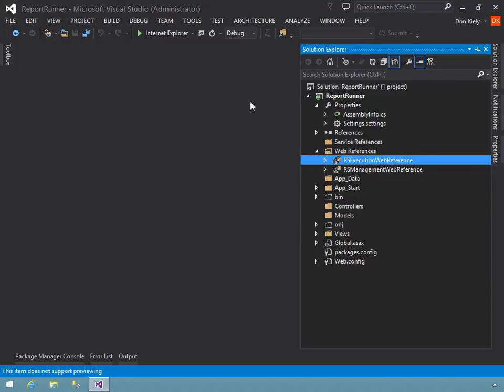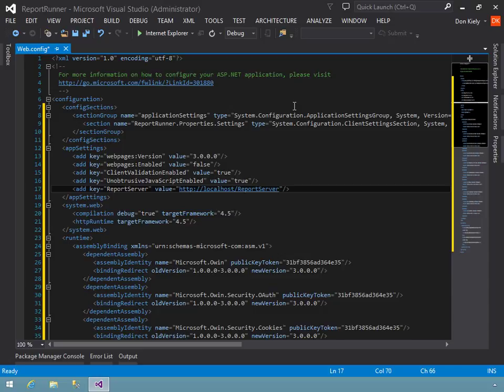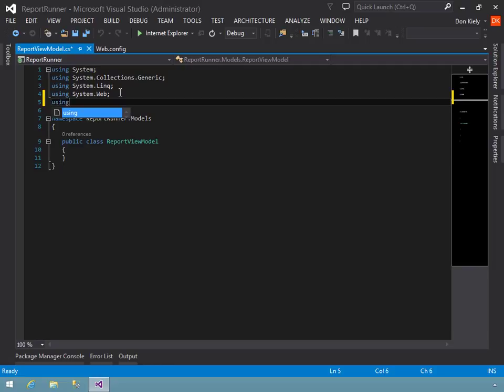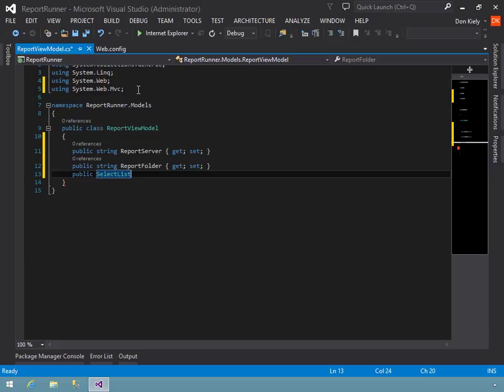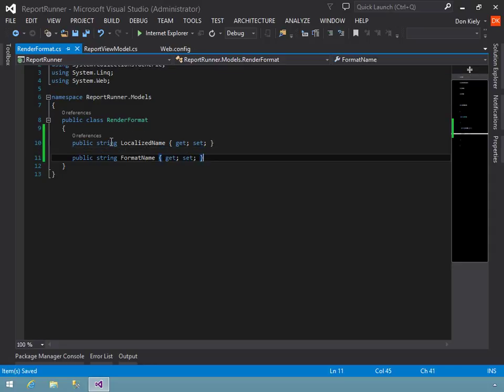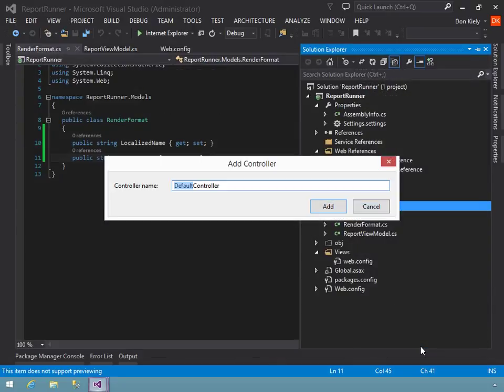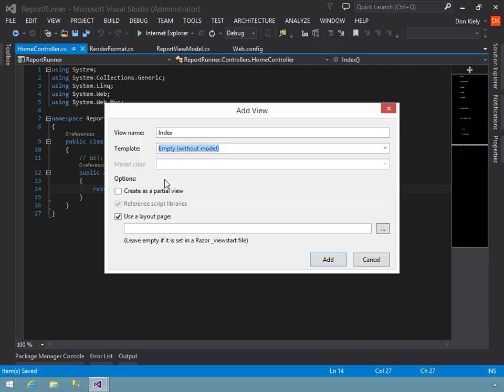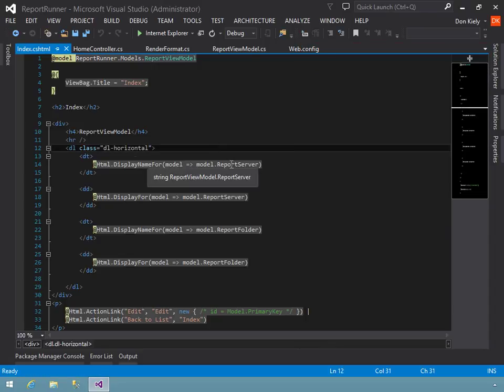SSRS 2012, Part 08 Web Service Programming Player LearnNowOnline 4